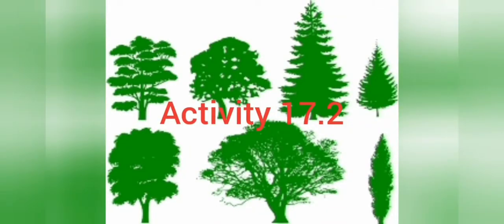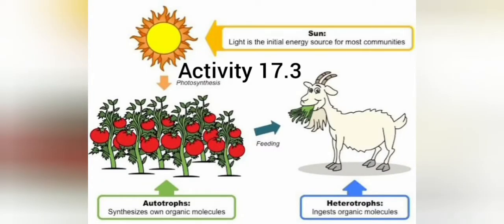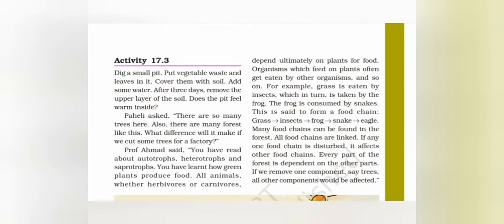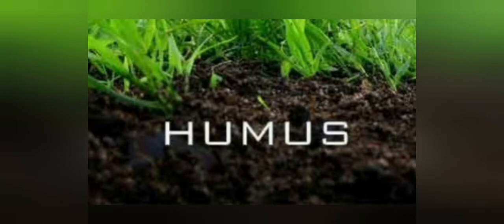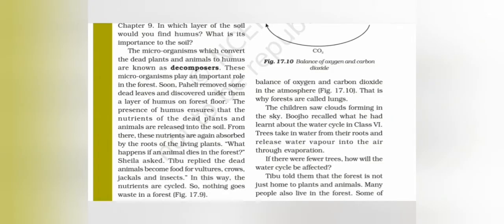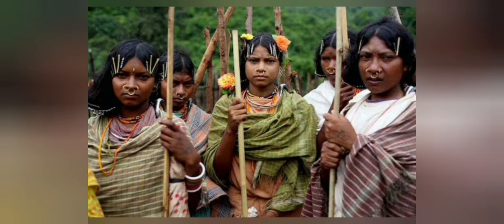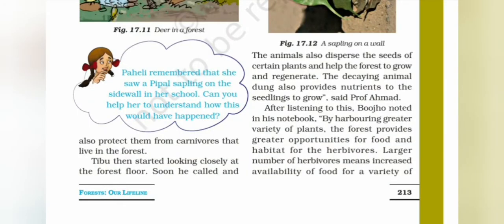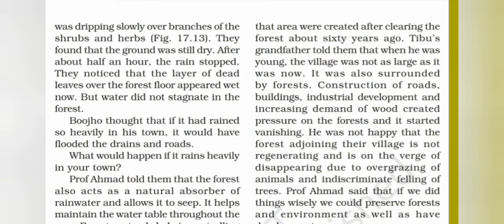Forests: Our Lifeline, science 7,ch17, part-2